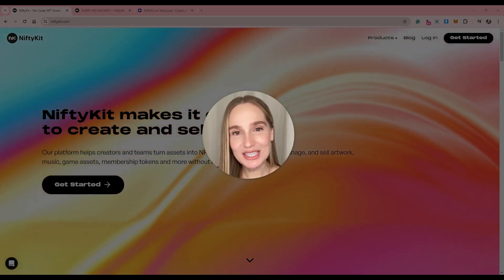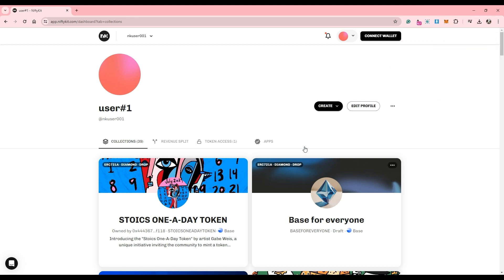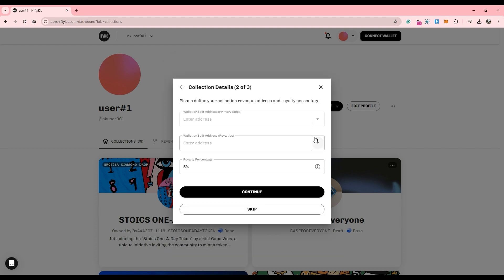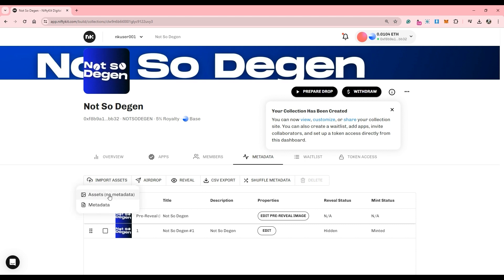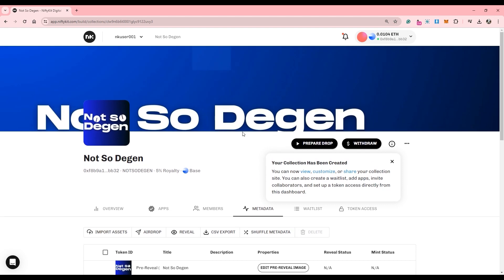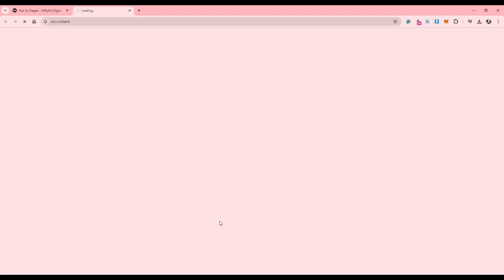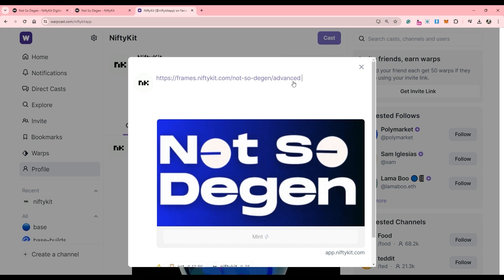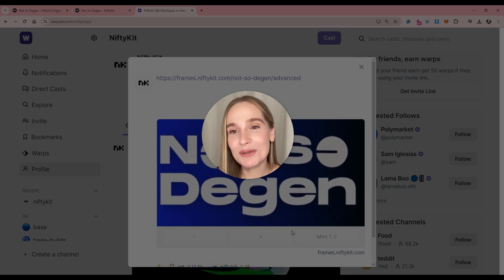How to Create NFTs and Mint on Farcaster Frames (No-code)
Want to create and mint NFTs using Warpcast frames? Supported chains are Base, Arbitrum (Nova & One), Ethereum, and Optimism.

0:00 Introduction
0:40 Creating an NFT Collection on NiftyKit
2:09 Uploading your NFT media (images, GIFs, PNGs)
3:04 Configuring your Public Sale
3:38 Turning Your Collection into a Warpcast Frame
3:51 Sharing Your Collection in Warpcast cast and mint it
4:10 Creating "advanced frame" for bulk minting
4:32 Tips on Boosting Your Sales

Enjoy creating and minting NFTs with NiftyKit and Farcaster Warpcast Frames!
Tag @niftykitapp on Warpcast to showcase your creations on Warpcast

🔒 Create your NFT project- No Coding Required!